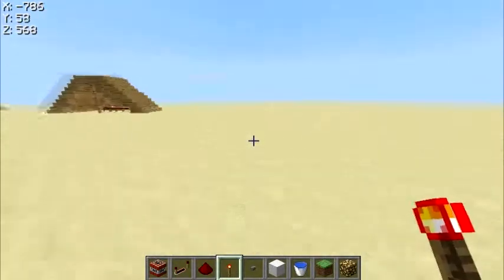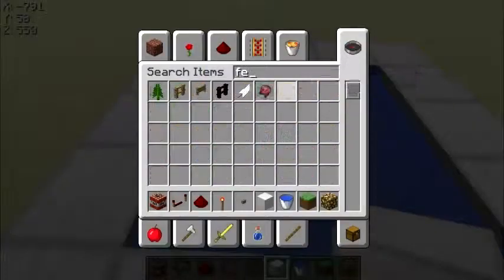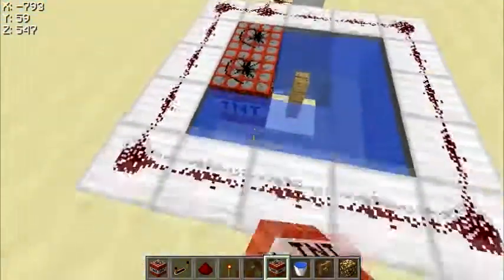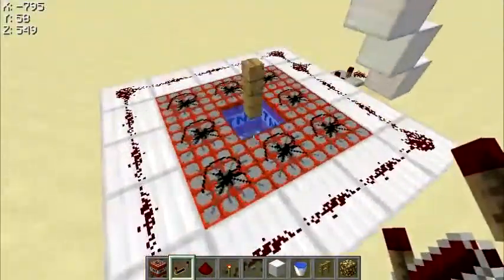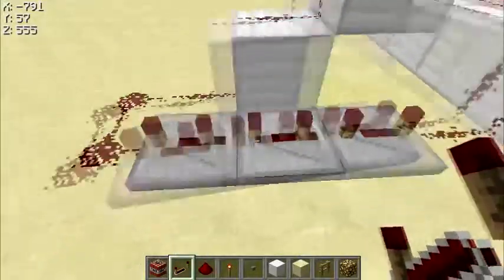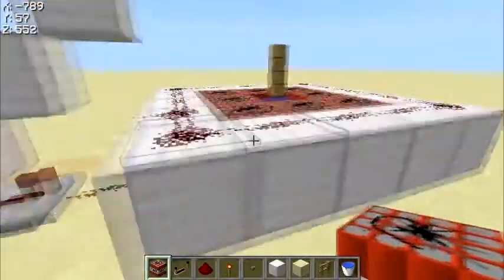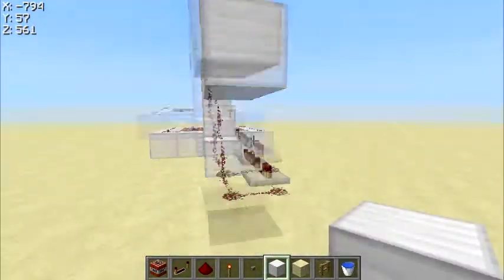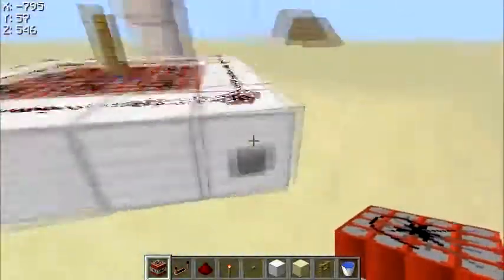Minecraft Lets Build - Fireworks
Teach that like buttone who's boss
Also stick around for the end of the video for a suprise!
---links---